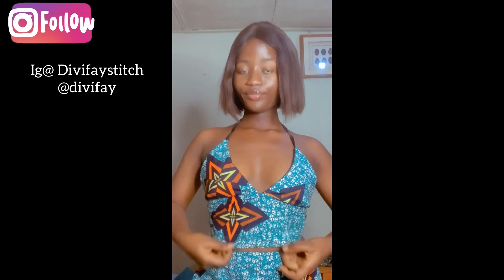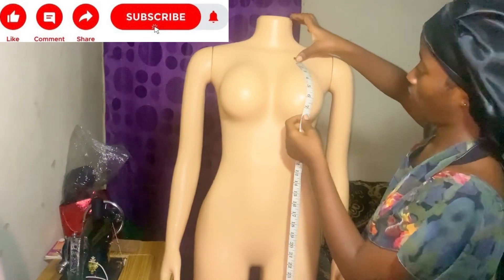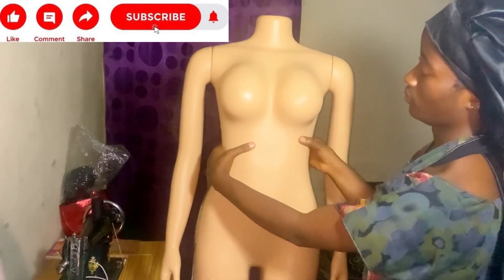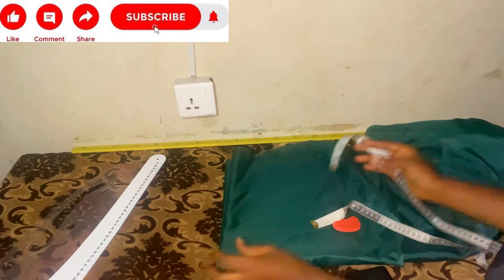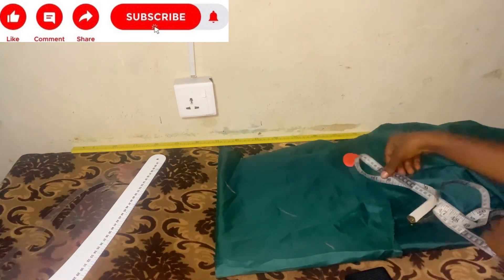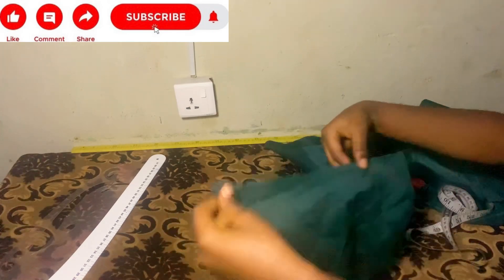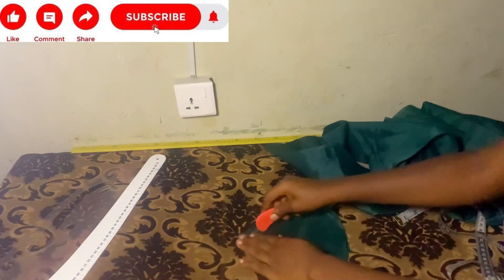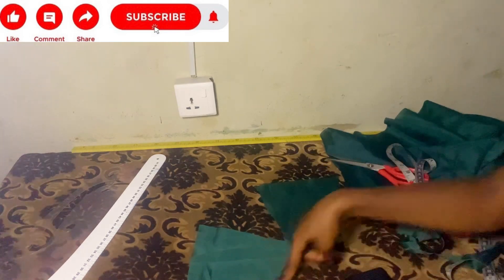How to take your measurements for your bralette ( so easy )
Hey sewmates I posted video on how to cut and sew a bralette top and some people was finding it difficult on how to get the measurements.
    So on today’s video I will be teaching you step by step on how to get your measurements for your bralette.

Thanks sewmates ✂️